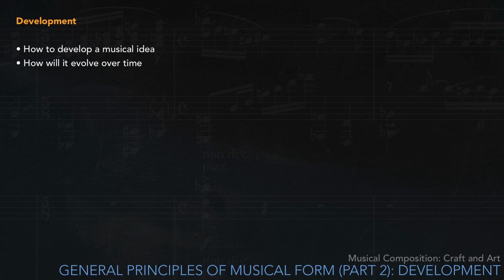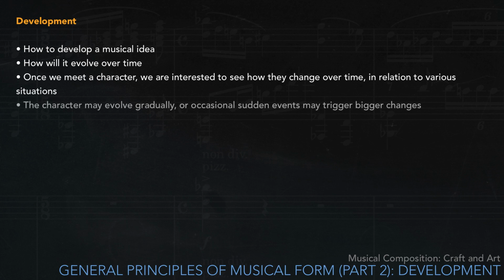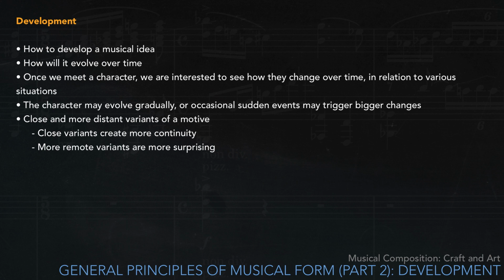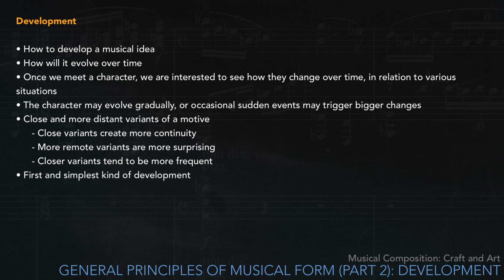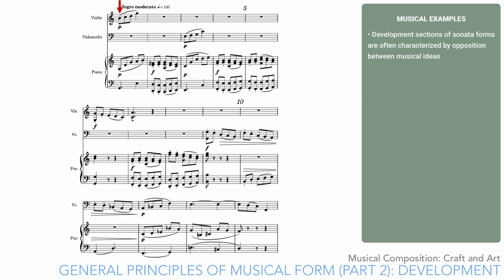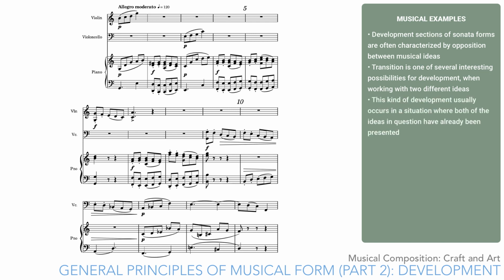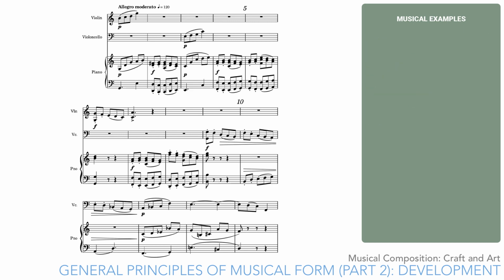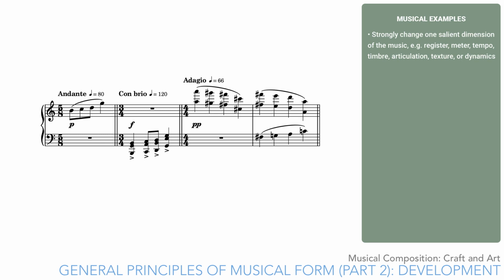Musical Composition, Craft and Art #9 - On Development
How to develop a musical idea